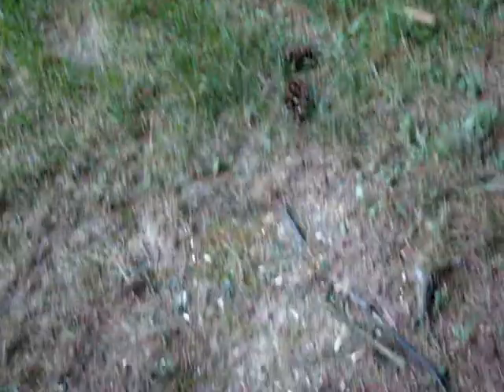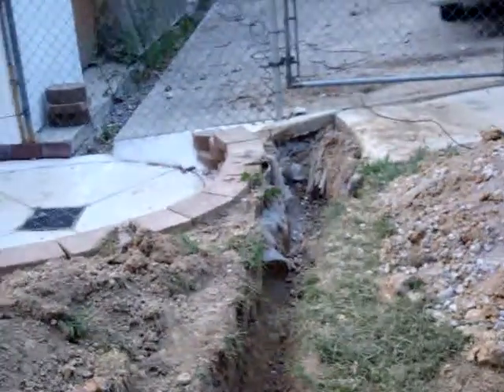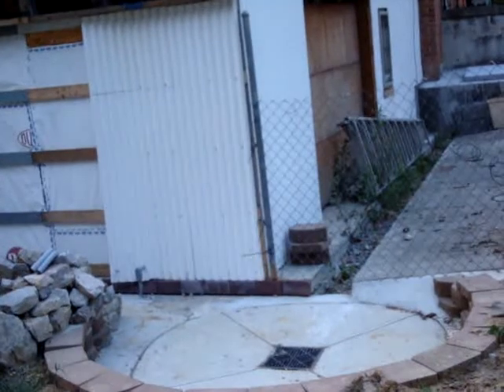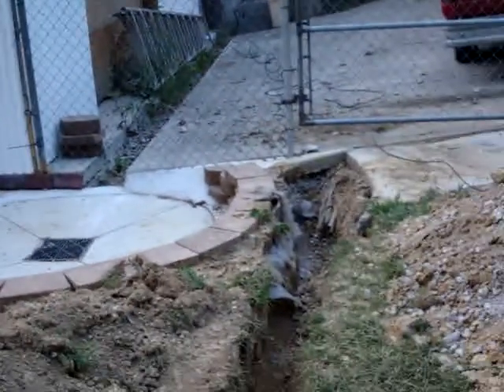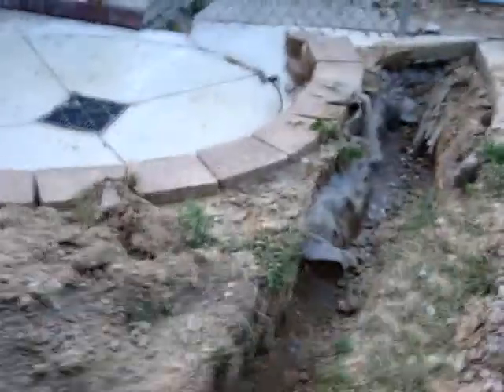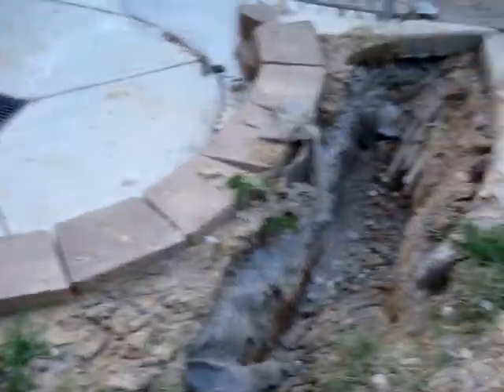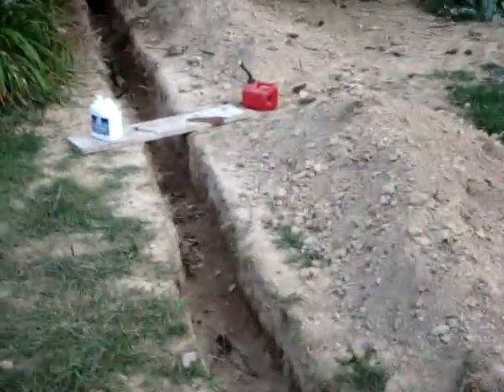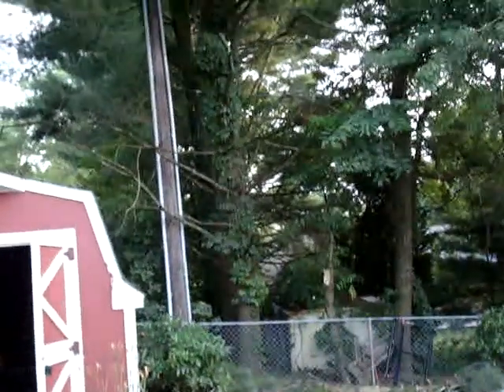Running Wires in Conduit for Cable and Data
Here in VA, I see low voltage lines less than an inch below grade (if not actually on top of the ground), and while 811 will mark your underground utilities, they can't tell you the depth.  Building codes ensure that high voltage lines are properly buried, but it's anything goes when it comes to low voltage lines.  It's very easy to cut fiber optic, coax, or data lines while doing simple gardening.  In this video, I show how you should bury low voltage lines.